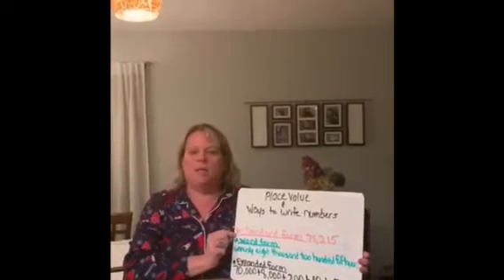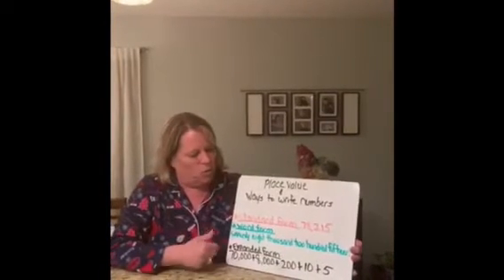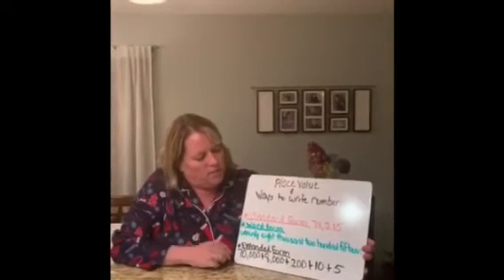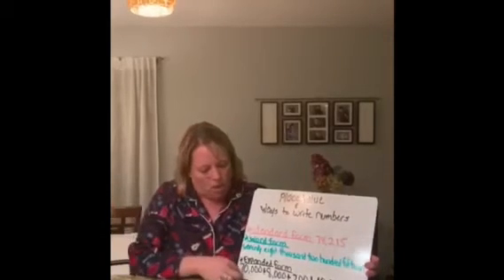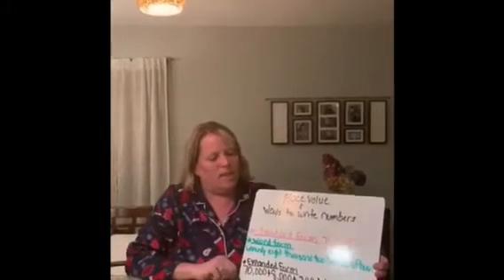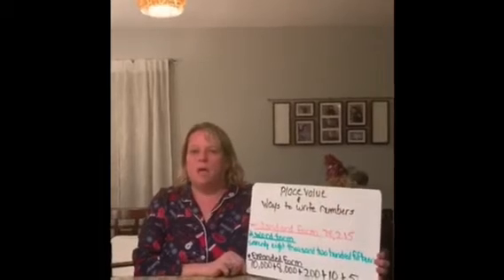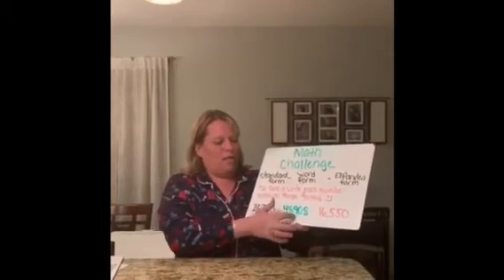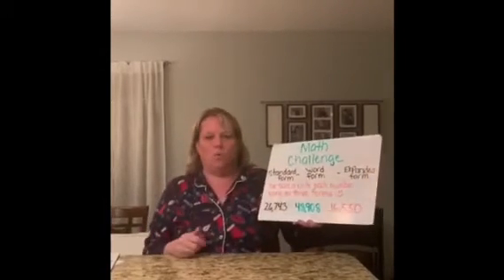Mrs. Goncalves Math Video 3/30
Mrs. Goncalves Math Video Monday, March 30th